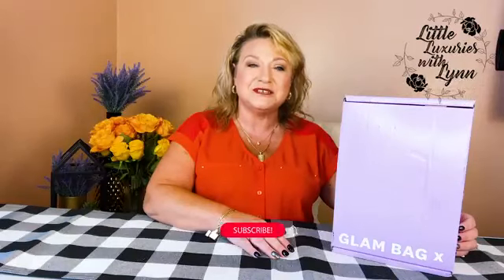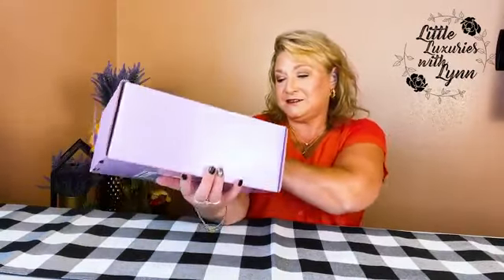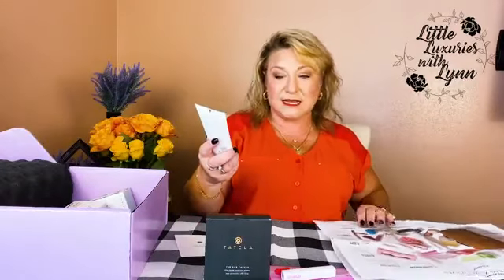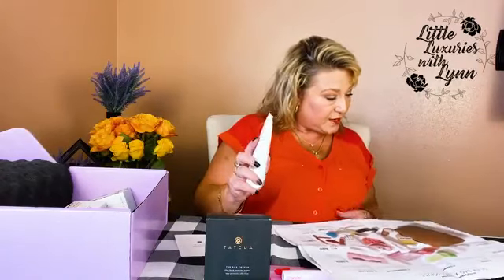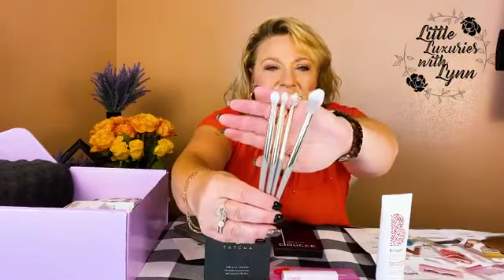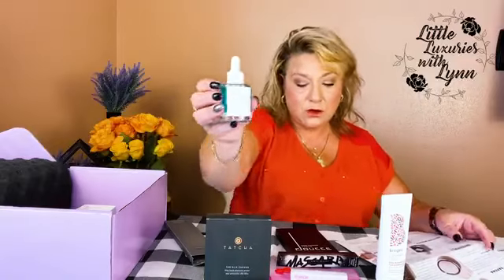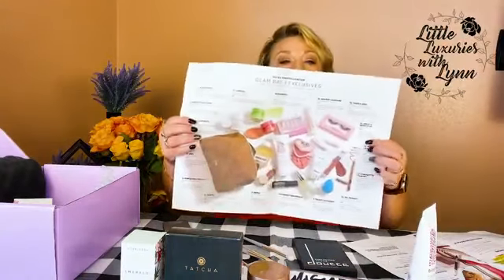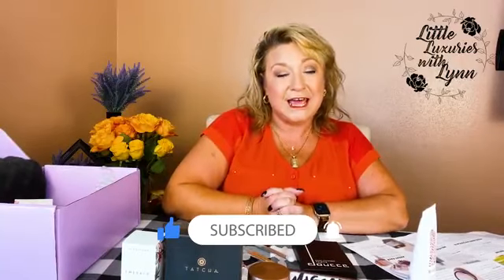Ipsy Glambag X August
- Title

- The Glam Bag X is a quarterly well-deserved treat that helps you express your beauty in a way that’s uniquely you.  The cost is $55